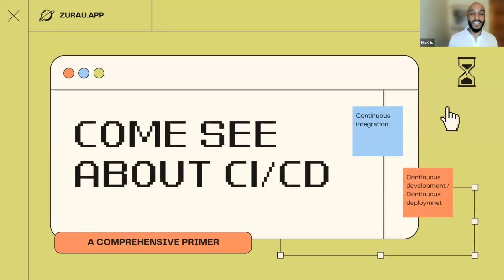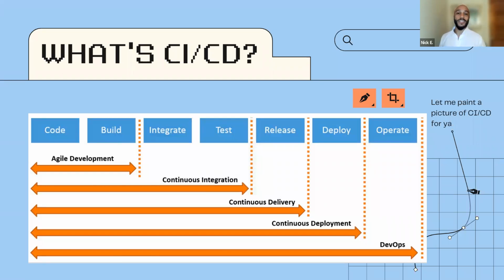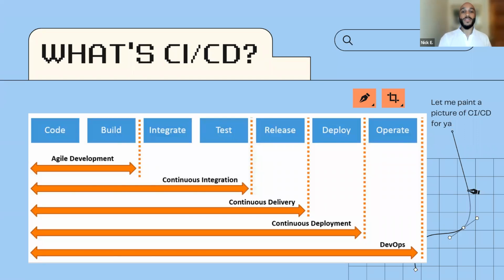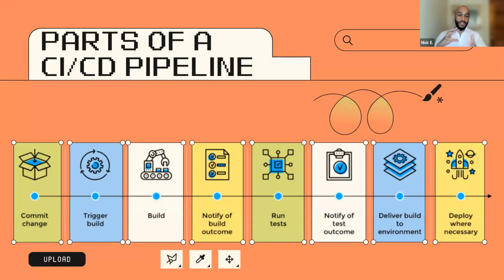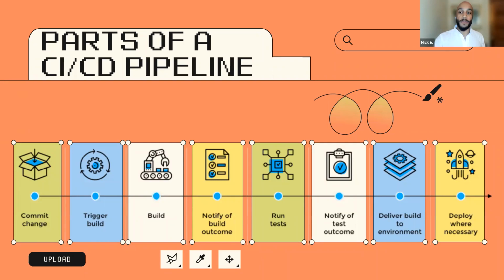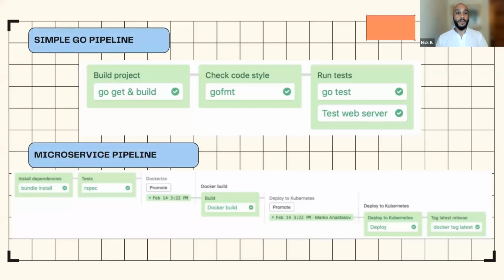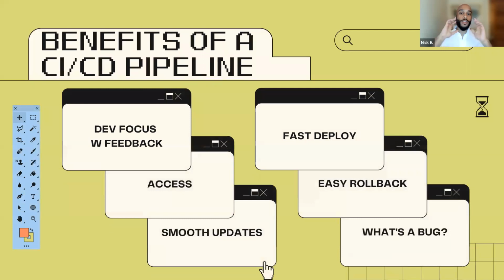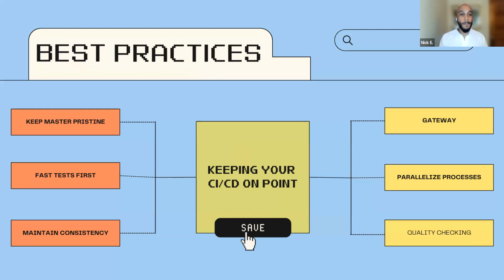Tech Talk: Come See About CI/CD by Nicholas Echevarria [Sponsored by Codesmith, Jeeny, and Bractlet]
What is CI/CD? What goes into setting up a solid pipeline? That and so much more in this tight ten-minute video, sponsored by @Codesmith @bractlet6845 and Jeeny!